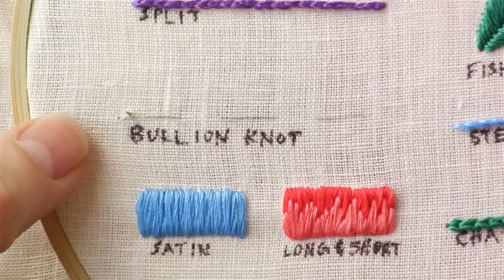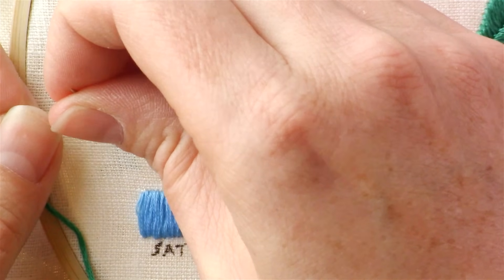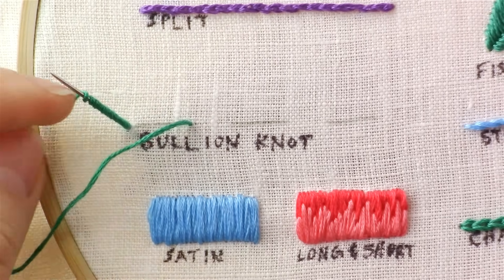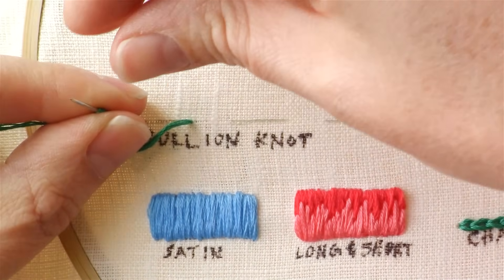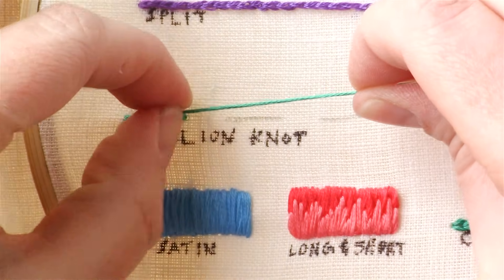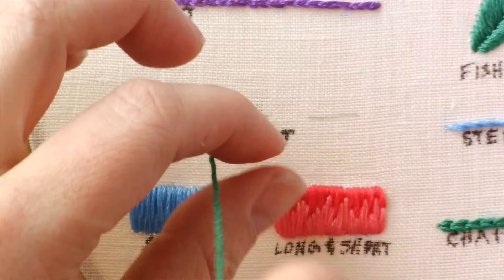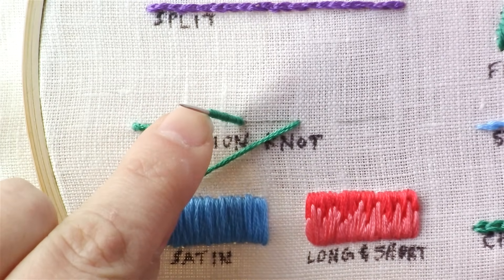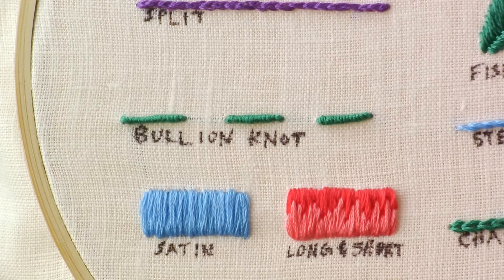How to do a Bullion Knot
Learning how to do a bullion knot can be a little tricky.  I'm still learning myself, but here are the basics to get you started.  Practice makes perfect, so keep trying!

// WELCOME

// REACH OUT

//  ABOUT ME